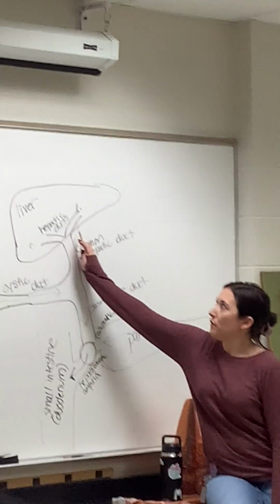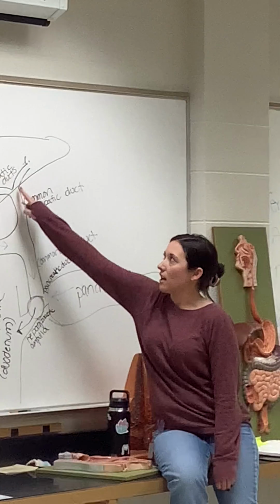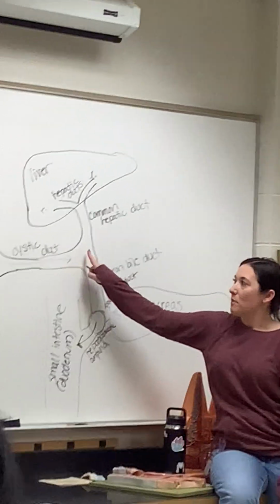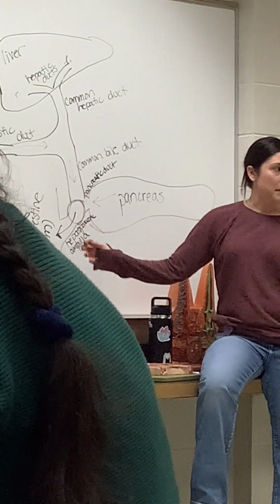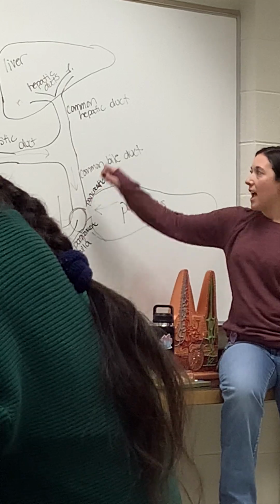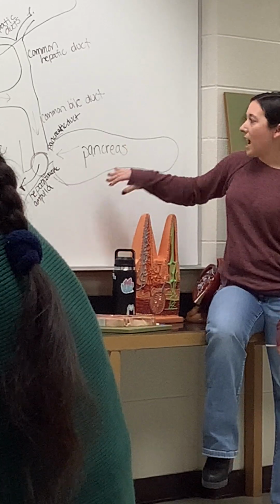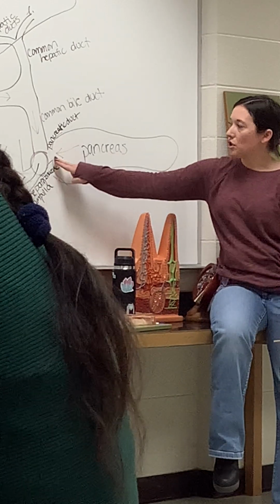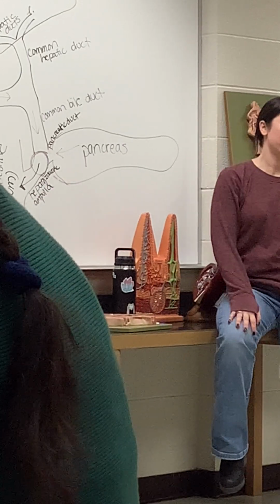Bio 215 GI lab PART 5